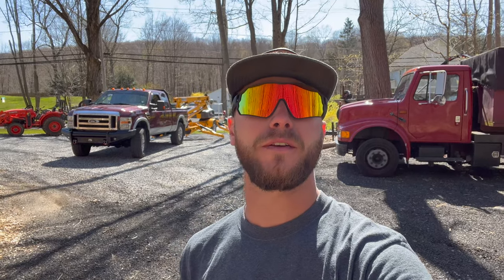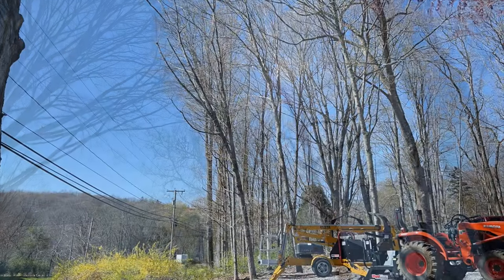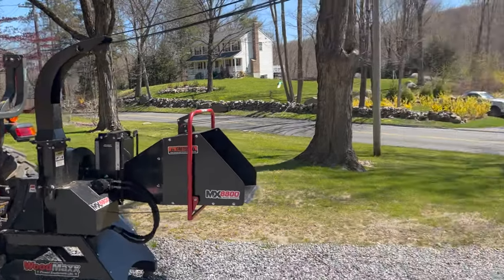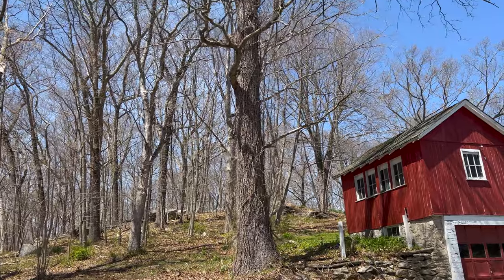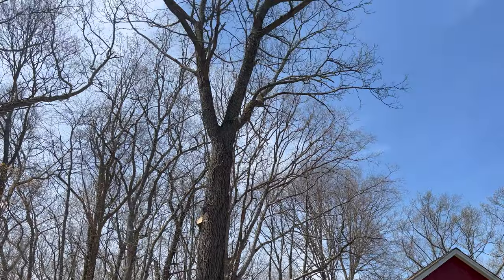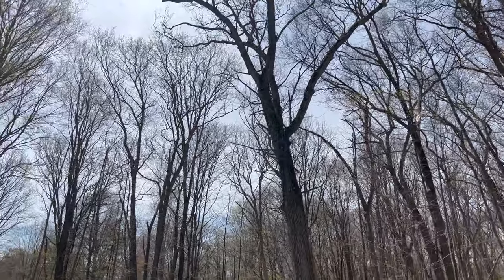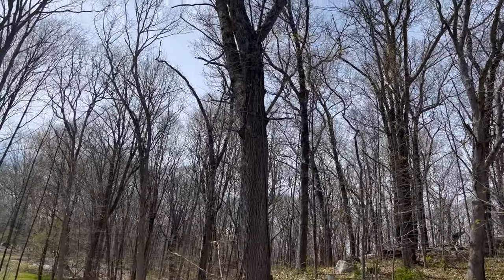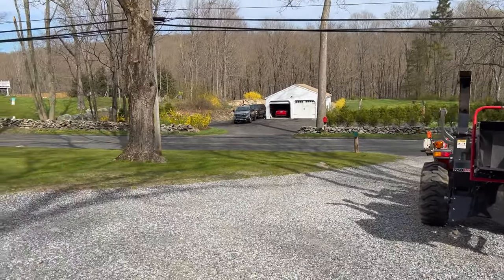#220 Taking Down and Pruning Trees with a Spider Lift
In this video I still have the towable spider lift that I rented so I continue to use it at my own property cutting down a few small trees and pruning some huge oak trees over the barn and woodyard road!

4’X20’ HEAVY DUTY IBC TOTE FIREWOOD TARP

3M WORKTUNES